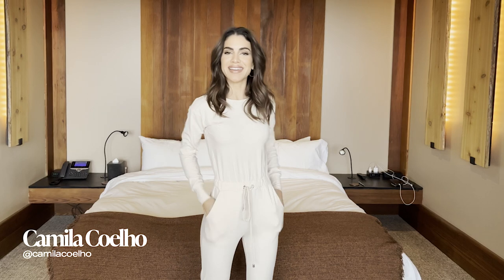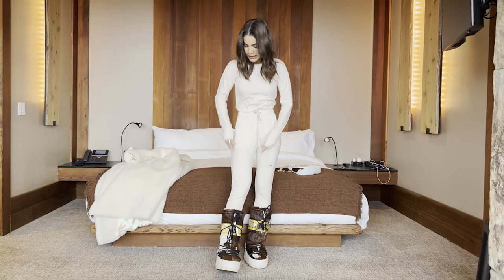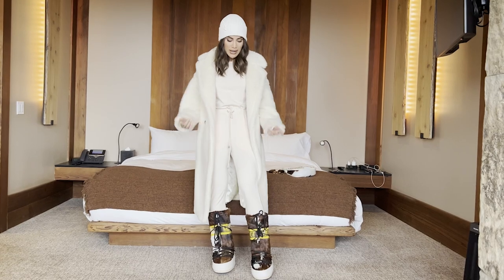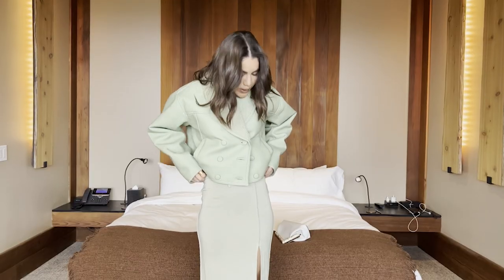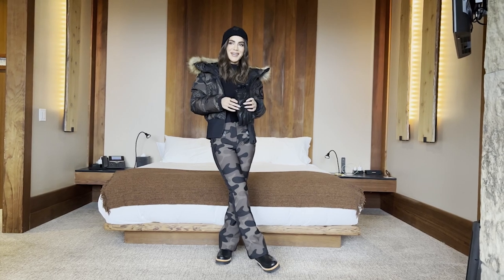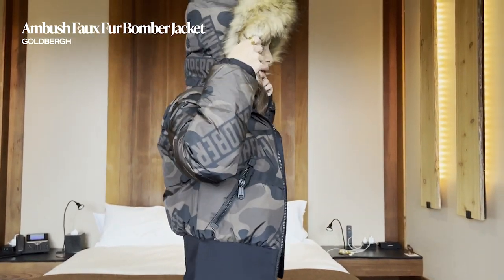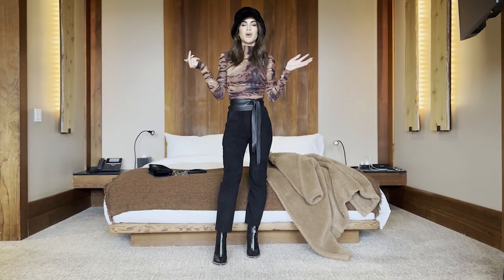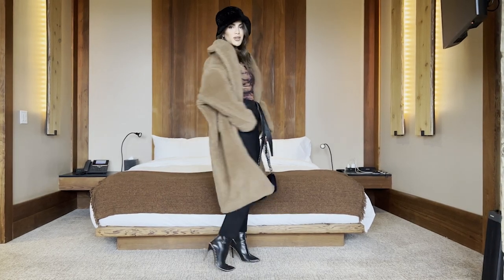What to Wear on a Ski Trip With Camila Coelho | Style By Occasion | REVOLVE Ski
Welcome to Jackson Hole, Wyoming with Global Entrepreneur, Camila Coelho. Follow along as Camila shows us 4 different looks to wear on your next winter getaway while she's on her REVOLVE ski trip. From a comfortable and casual 'fit for running around town to a dresser dinner look to wear in the lodge, the perfect ski 'fit to THE look you'd want to wear on a night out, here's everything you need to start packing. You can find all her looks on now, on REVOLVE.com

Shop her looks:

1
Lovers and Friends - Vela Lounge Jumpsuit:

2
Song of Style - Vincey Jacket:

3
Song of Style - Dasha Midi Skirt:

4
Golgbergh - Chase Ski Pant:

5
Goldbergh - Ambush Faux Fur Bomber Jacket:

6
Goldbergh - Freeze Gloves:

7
Camila Coelho - Lara Bodysuit: